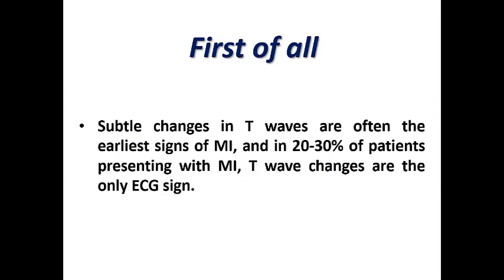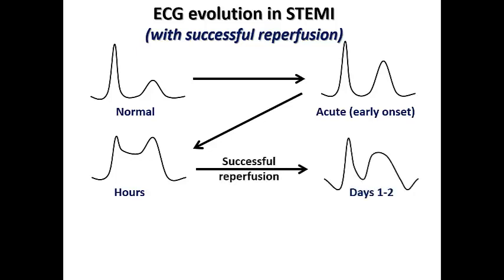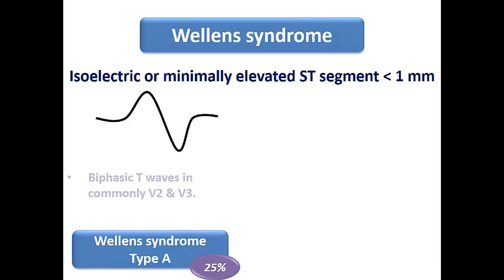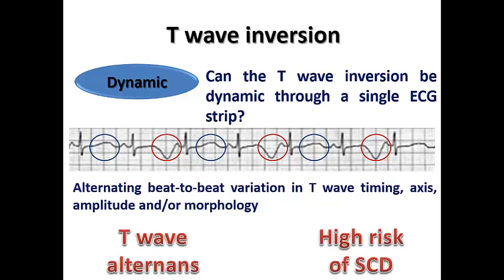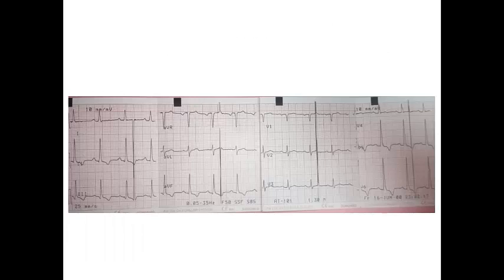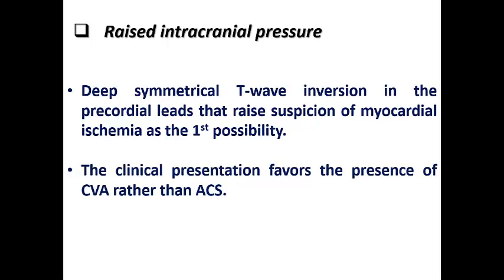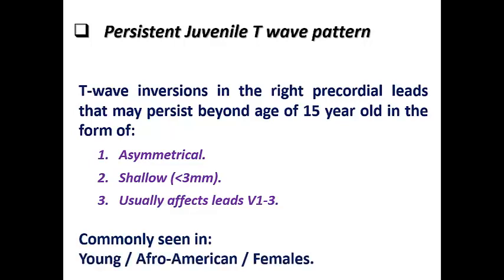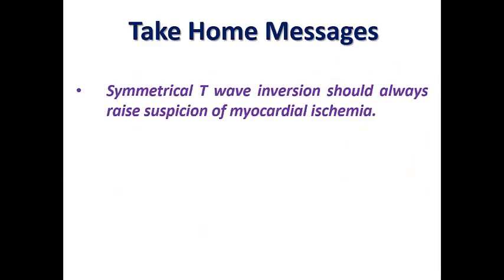ECG course: T wave inversion, Dr. Sherif Altoukhy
We are now having another resumé  video that many of you asked for covering the most essential tips & tricks regarding T wave inversion in myocardial ischemia beside other causes.